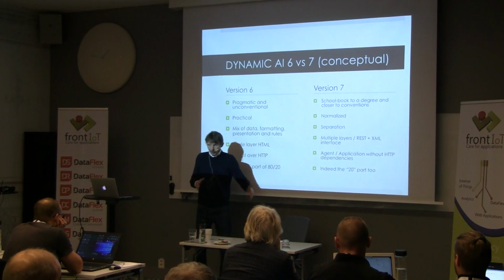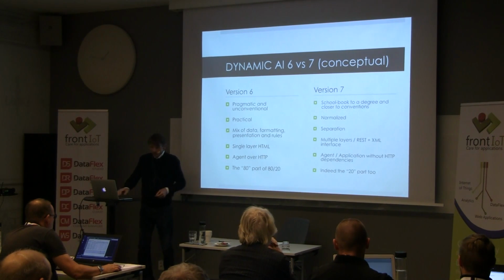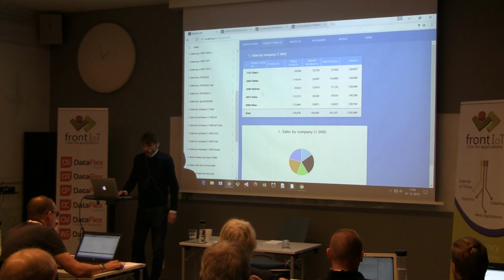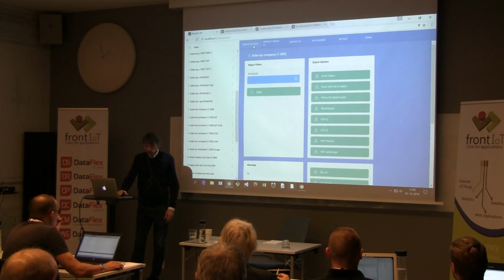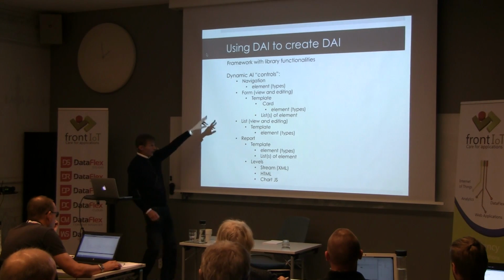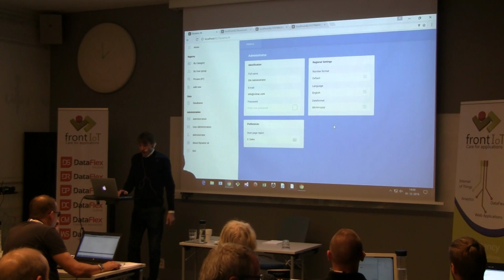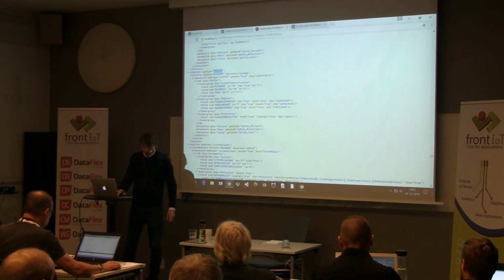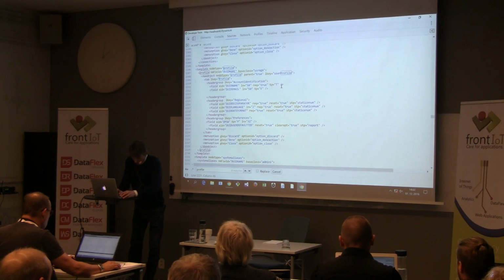SCANDUC - Dynamic AI v7 - Carsten Sørensen, Cintac A/S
Carsten presents the news in the upcoming version of Dynamic AI. Mobile friendly interface, 64-bit, UNICODE, runs on Windows, Linux and Mac. Contains a REST API and much more.